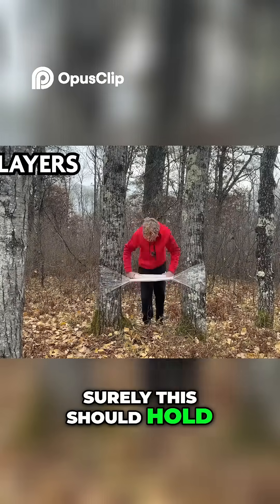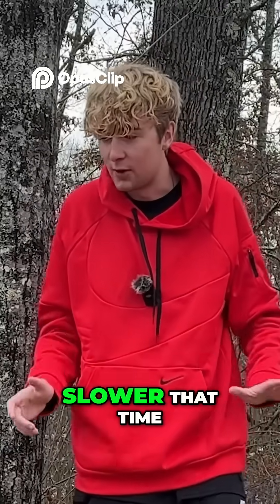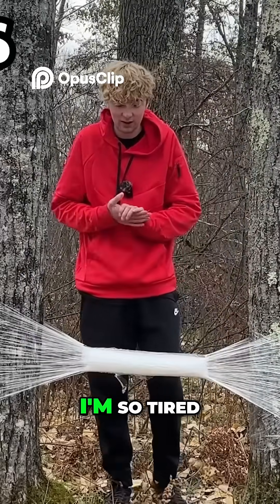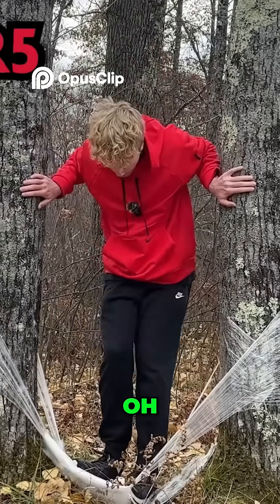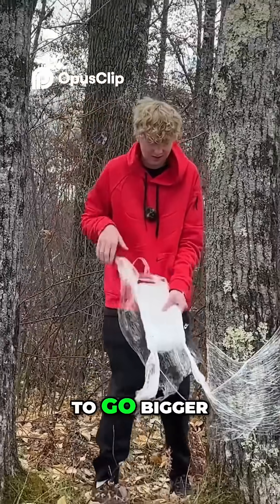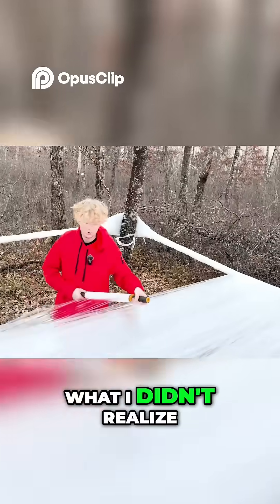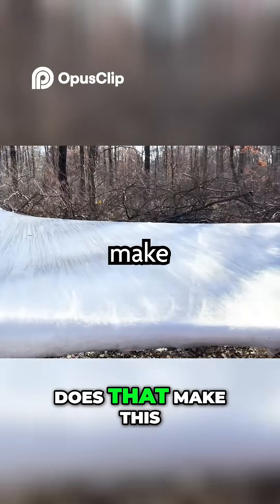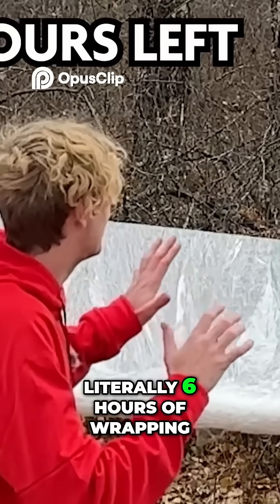How many layers of foil can a person withstand?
Are 10 layers of stretch wrap enough to support a person? 🤔 I tested it, and when that failed, I went further… 20, 50, 100, and even over 300 layers! 🔥
During this experiment, I accidentally built something enormous – is this the largest foil tent in the world? 😱
See how many layers of foil it really takes to support a person's weight!